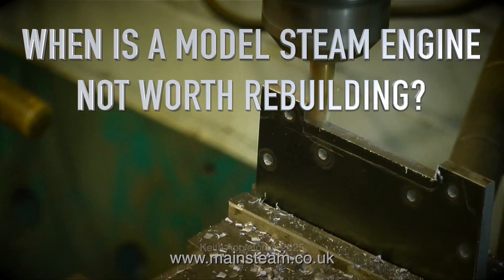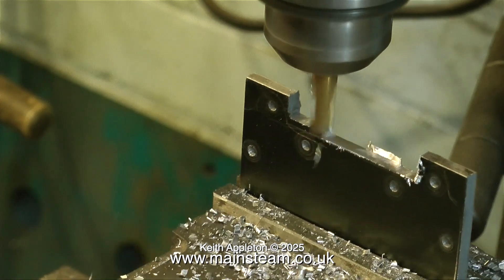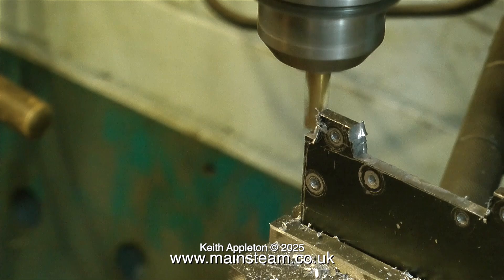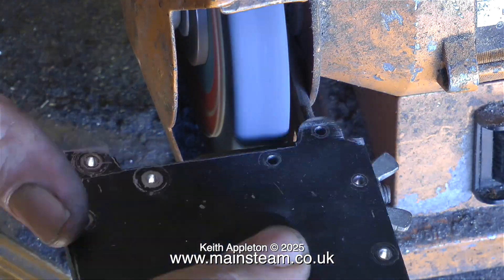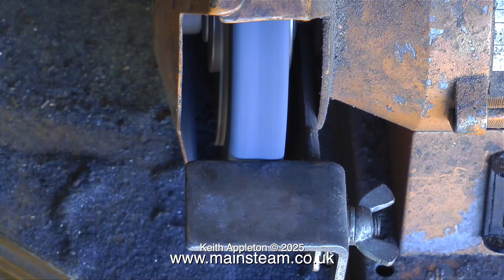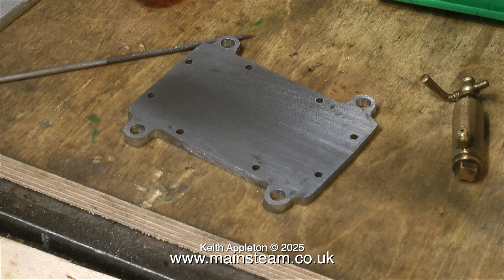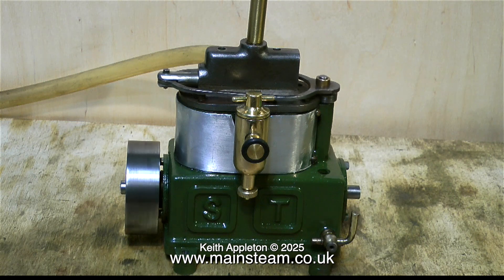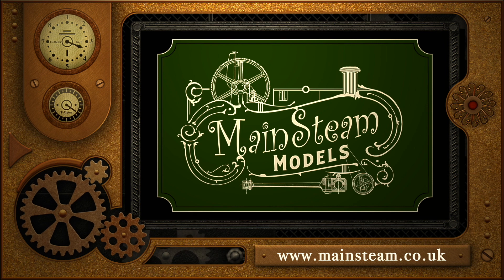WHEN IS A MODEL STEAM ENGINE NOT WORTH REBUILDING? - PART #10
When Is A Model Steam Engine Not Worth Rebuilding? - Part #10. In this episode I show the milling and shaping of the base. To make the base look better I reamed the holes ¼" and made some bushes which were then pressed into the holes in the mounting lugs so that the base resembled a Casting.